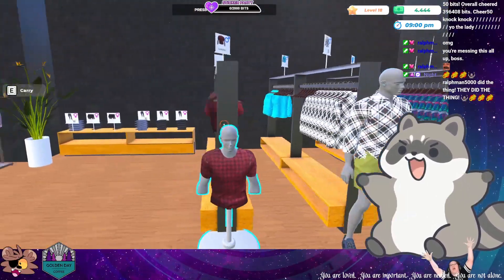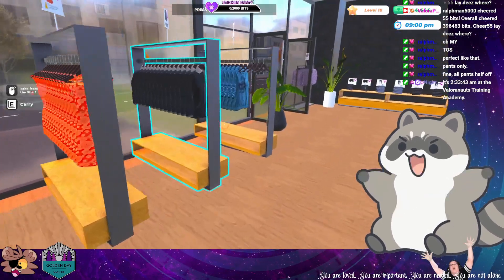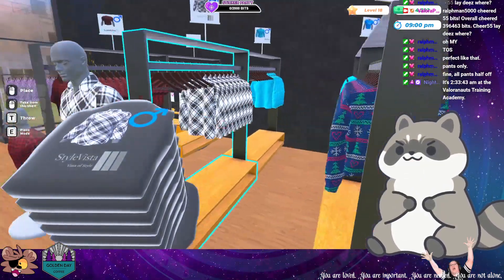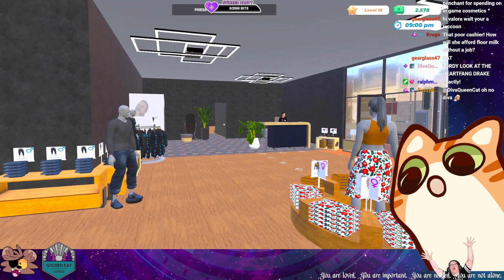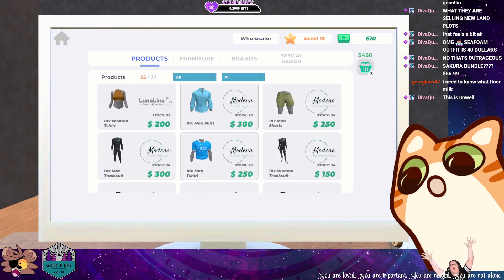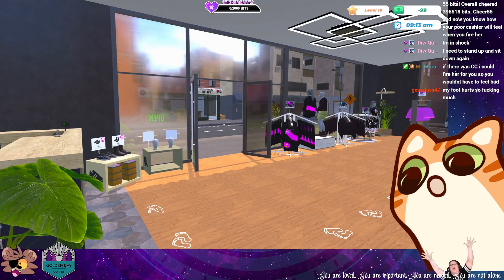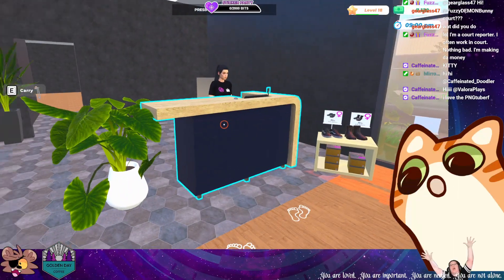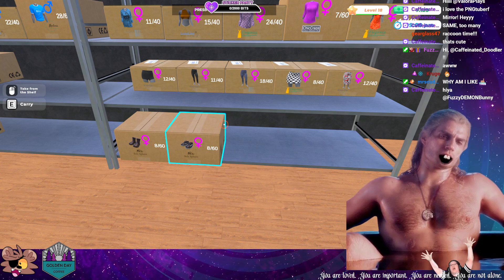Rosita Ancco Aymara 4